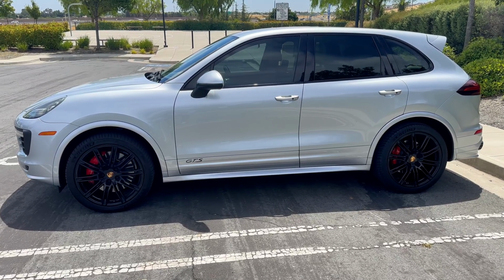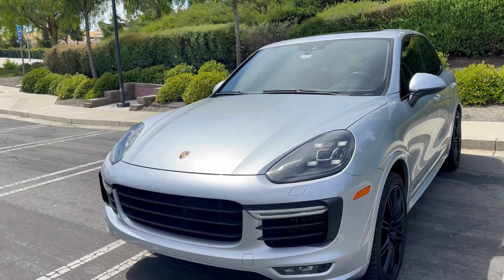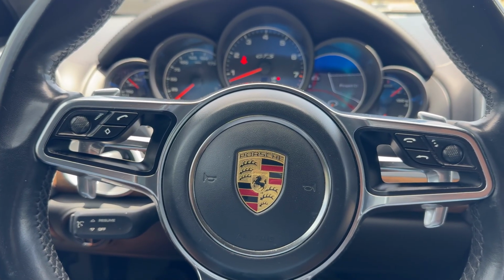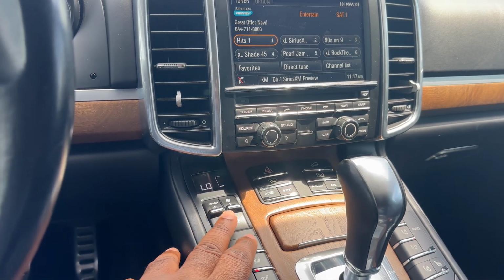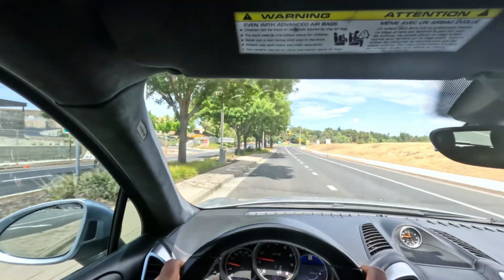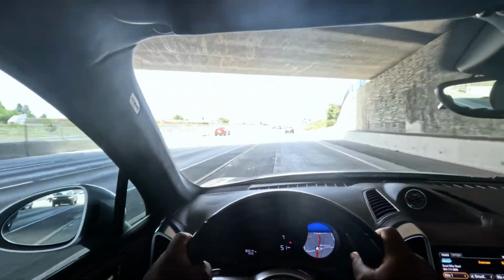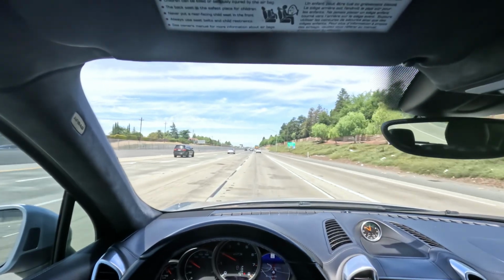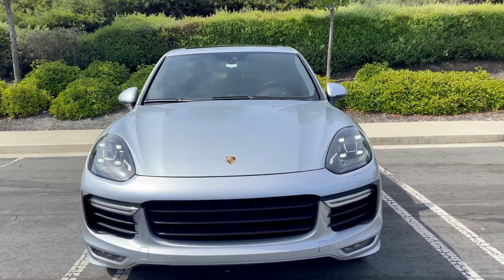I Regret Buying This? 4 Years with a Sub-$30k Porsche Cayenne GTS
Can you really get a Porsche GTS for the price of a base-model Honda?

ABOUT THIS VIDEO: The 2016 Porsche Cayenne GTS 958.2. is the ultimate enthusiast bargain. With 440HP and a $106,000 original sticker price, is it a steal or a trap in 2026? We’re looking at the performance, the Alcantara interior, and the real-world maintenance costs after 4 years of ownership.

GEAR I USE: 📱 Shot on iPhone 15 Pro Max 🎤 DJI Wireless Mic Mini

CHAPTERS: 00:00 - Intro: The $106,000 Secret 01:45 - GTS Styling vs. Base Models 04:30 - Interior Luxury & Tech Specs 08:15 - Reliability: 4 Years of Maintenance 12:00 - The Drive: Does it handle like a 911? 16:50 - Final Verdict: Is it a bargain?